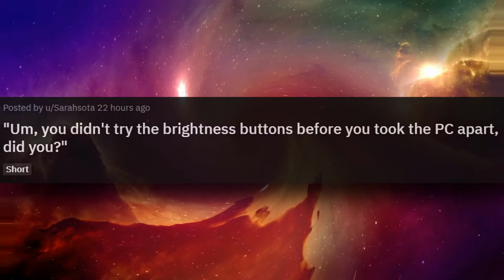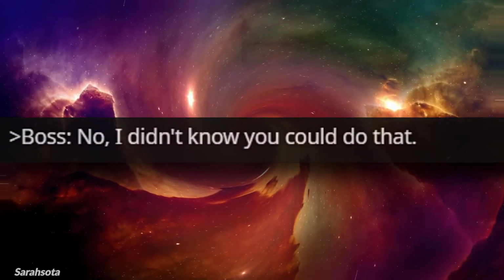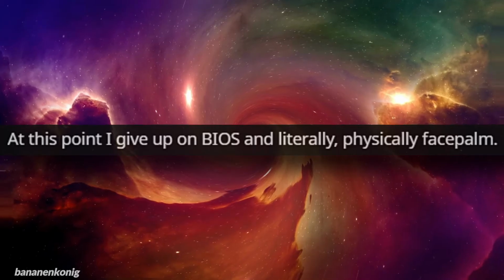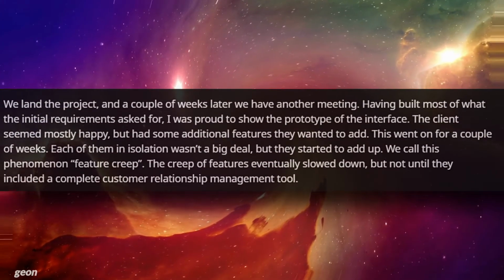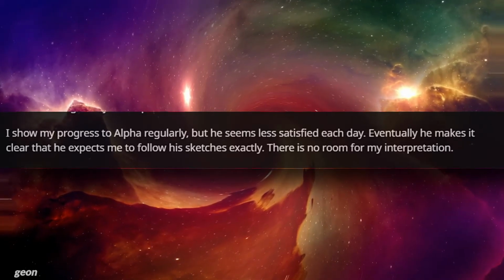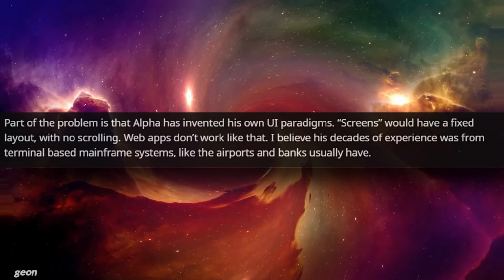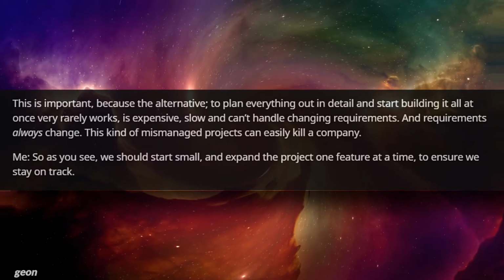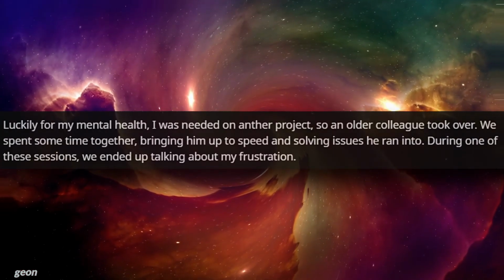r/TalesFromTechSupport Ep.5 | Sometimes the techs mess up too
Feel no obligation to pledge, I created it so I could have sustainable income to continually upgrade equipment and afford to make better quality content for you, My Dashing Dudes.